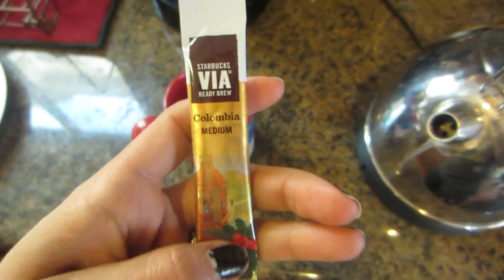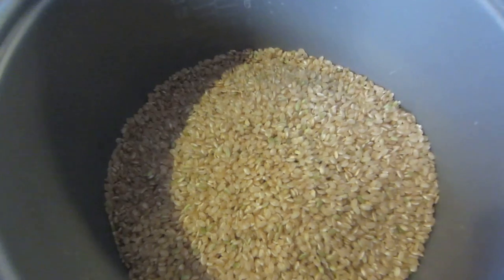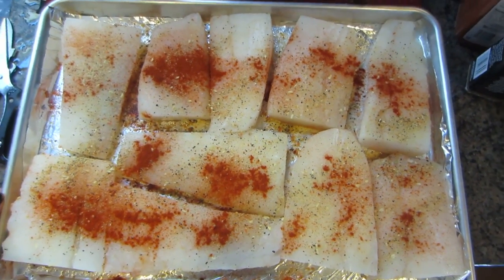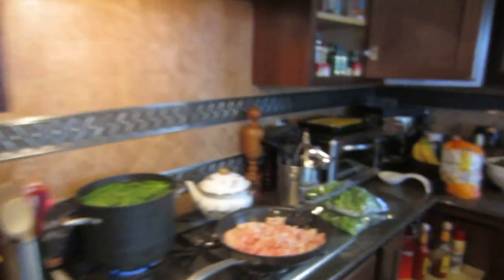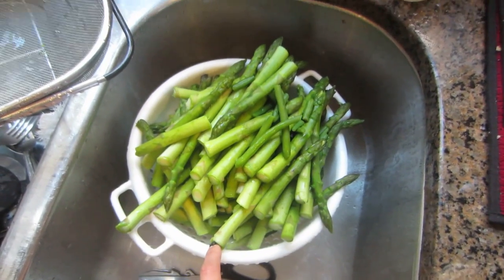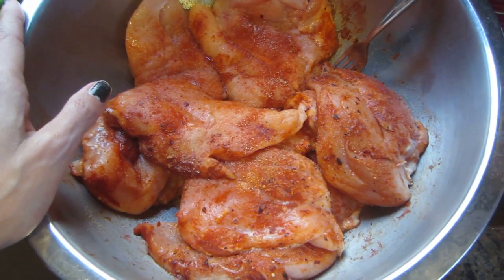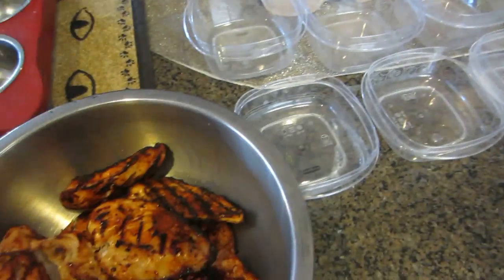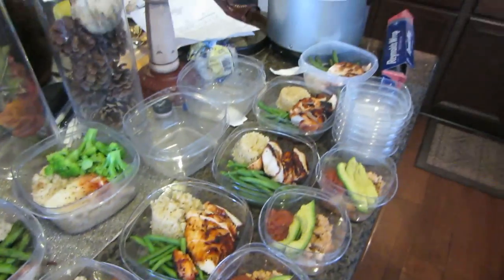Ep4: It's a lot of work! Meal Prep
You can follow me along on my Instagram! I respond faster if you have any questions! I will also be sharing my progress, meals etc :O) @colorblindblog